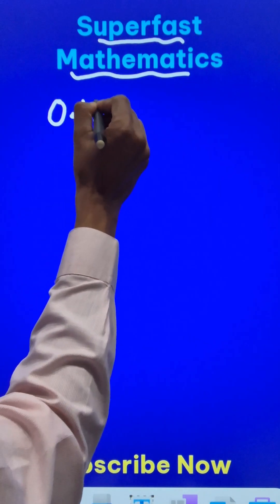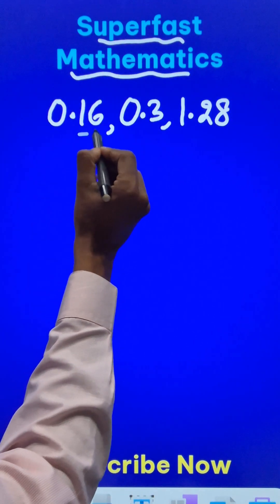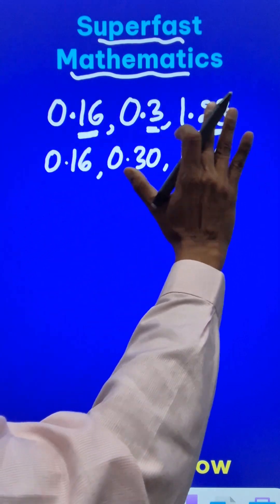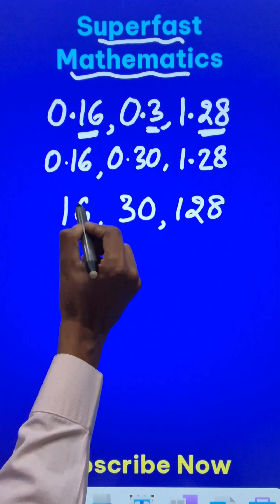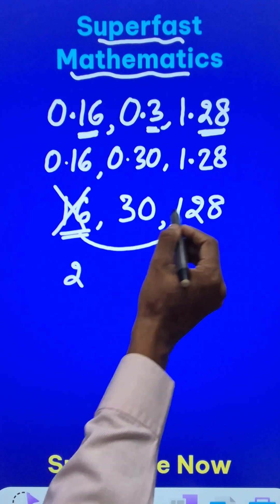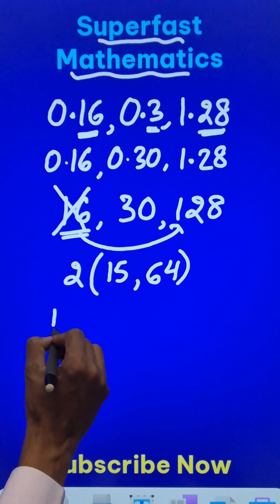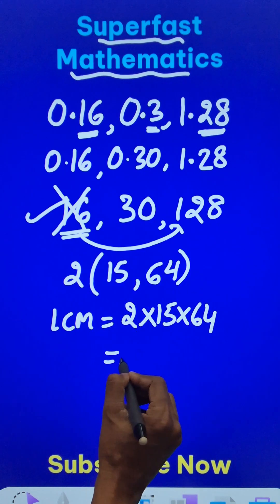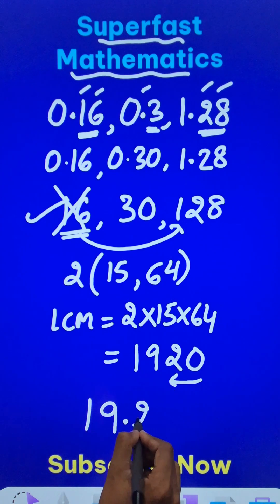LCM of Decimals II Find in 5 Seconds II Easy Short Trick for Quant Exams